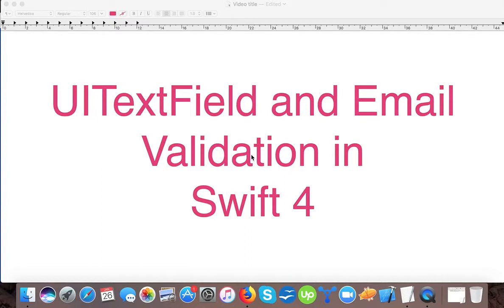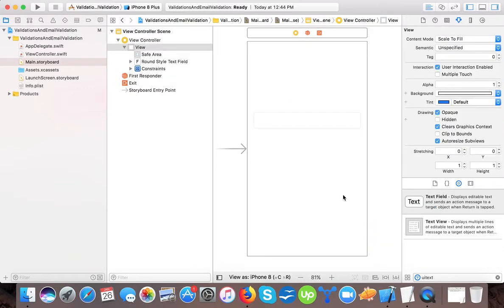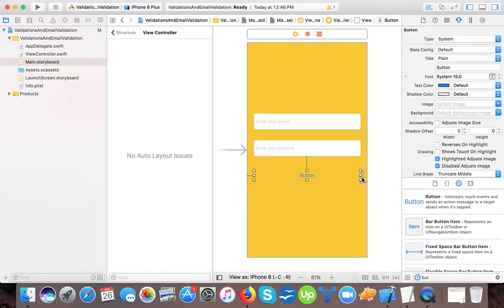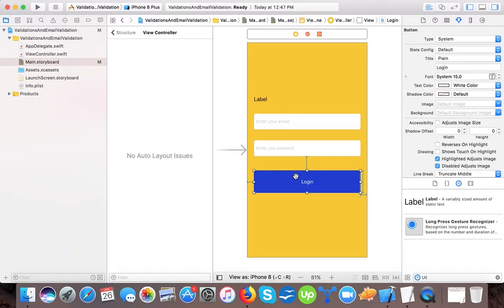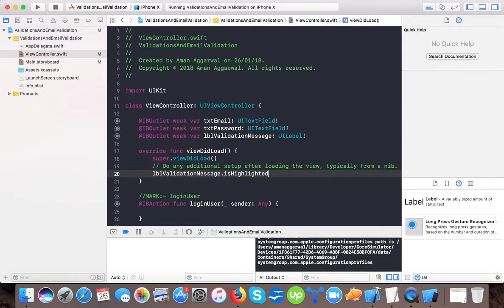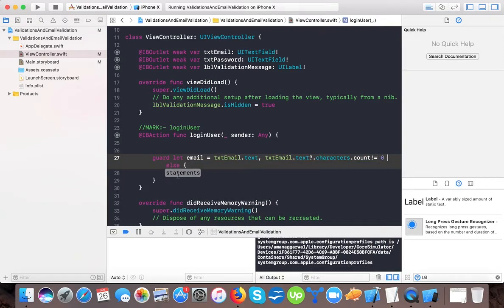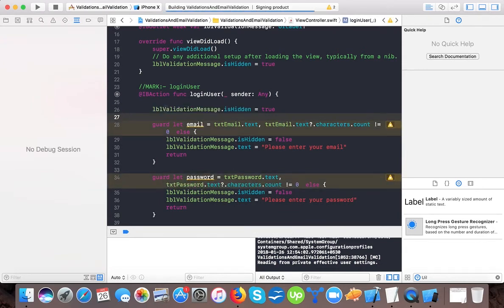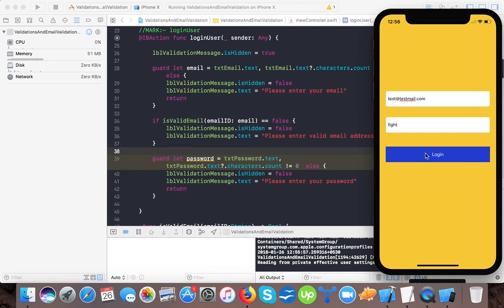Email validation in swift 4 and empty UITextField Validation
If you have any questions, please comment and we will revert to you.